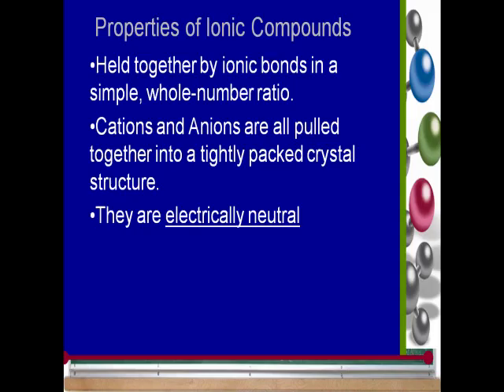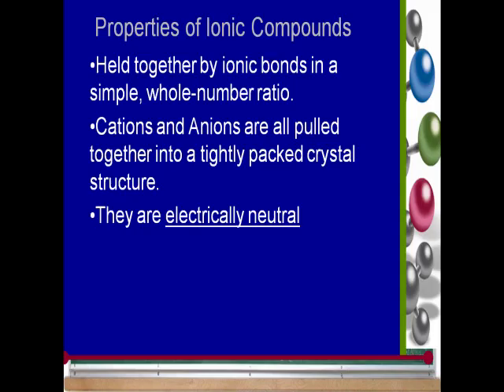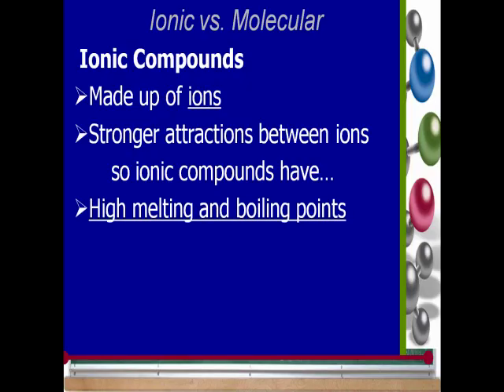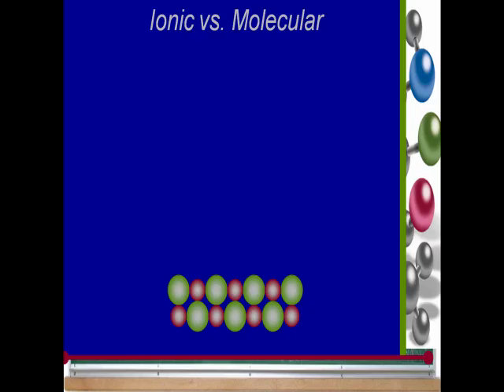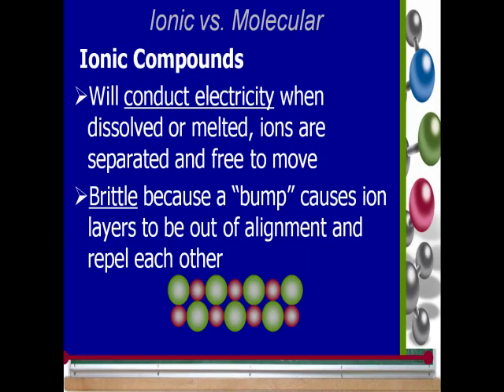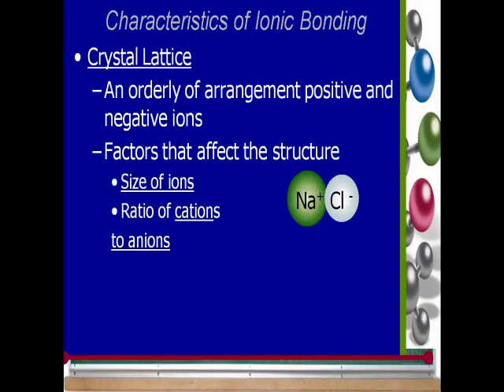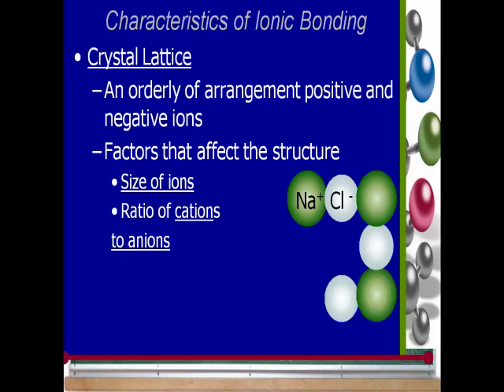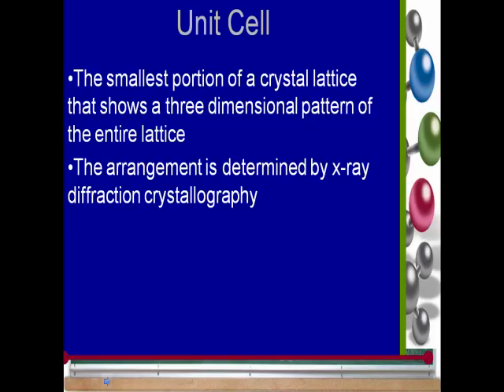Chapter 5 2 Ionic Bonding and Salts